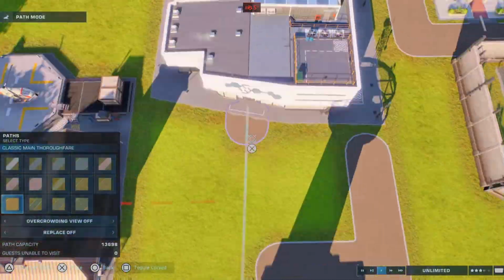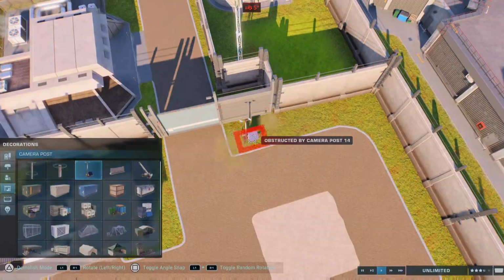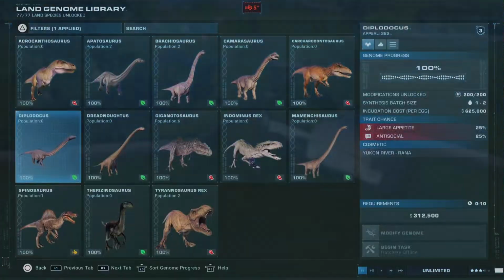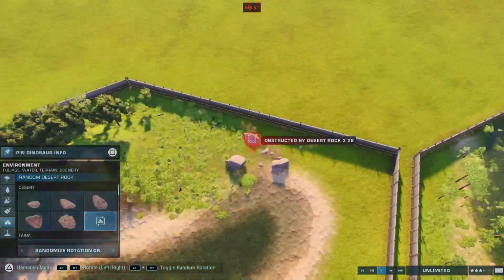LARGE SPECIES PARK Ep 6: Juvenile Diplo's & Staff Centre | Jurassic World Evolution 2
I build a Diplodocus nursery, and a staff centre so our staff can rest